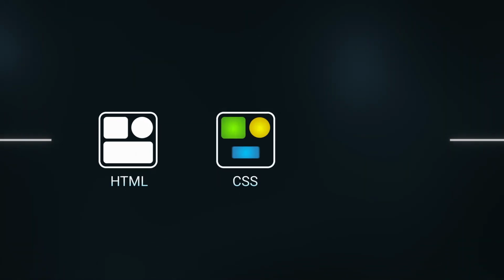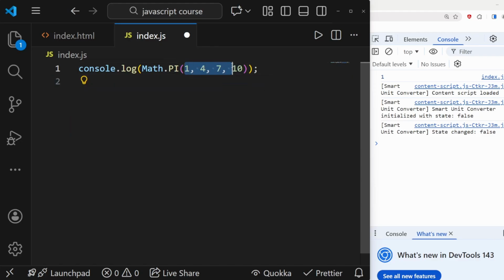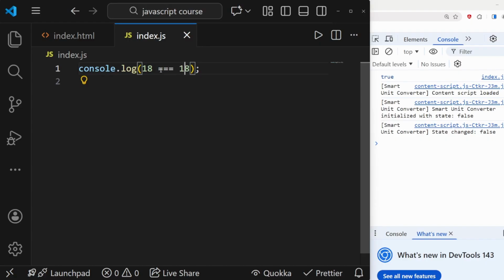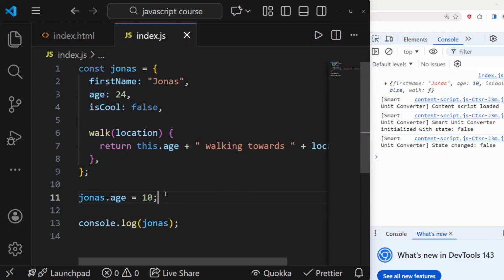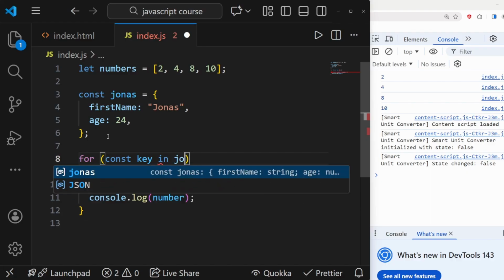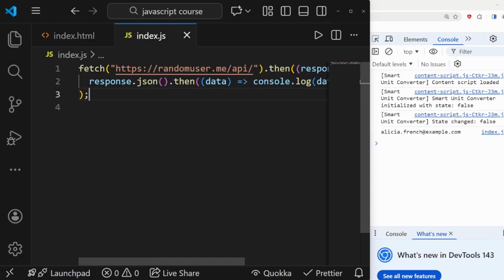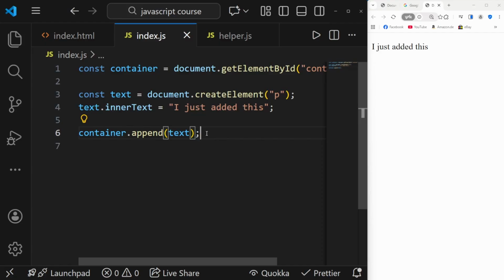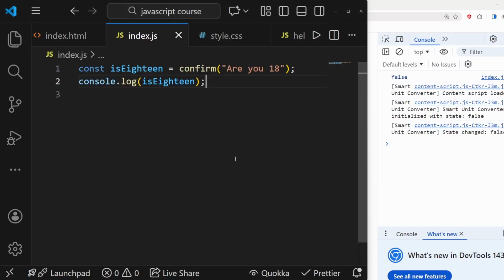JavaScript Full Course in 2 Hours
In this JavaScript Full Course in 2 Hours, you’ll learn everything you need to start programming with JavaScript from scratch.
We cover core JavaScript concepts like variables, functions, loops, arrays, objects, and DOM manipulation with clear examples.
This fast-paced tutorial is perfect for beginners who want to learn JavaScript quickly and effectively without wasting time.
By the end of the course, you’ll be able to build real interactive websites using HTML, CSS, and JavaScript.
Whether you’re preparing for web development, coding interviews, or projects, this JavaScript crash course has you covered.